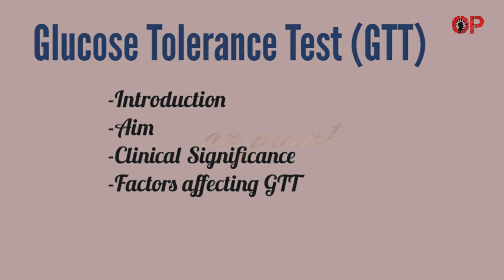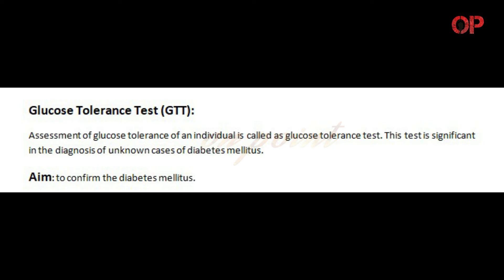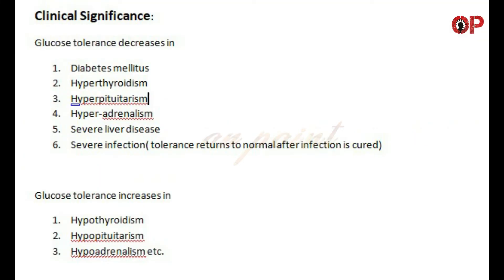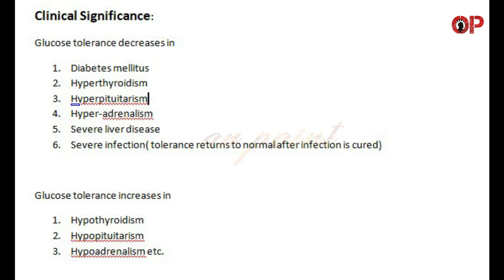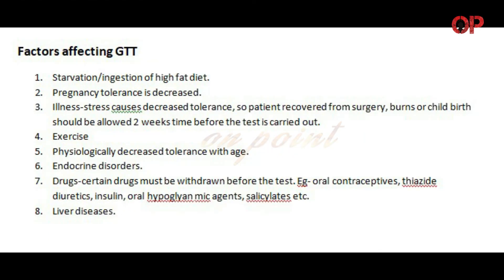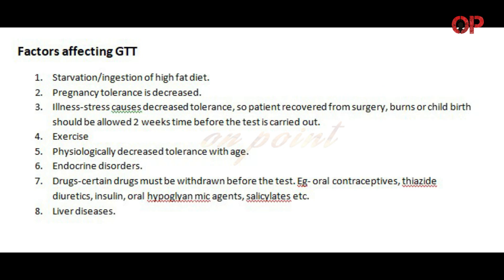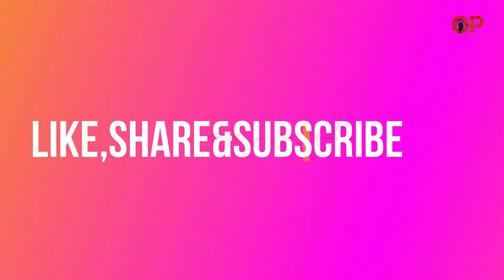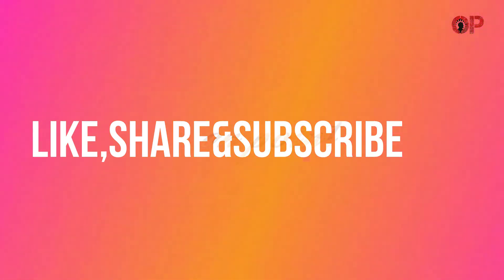Glucose Tolerance Test(GTT)- introduction,aim,clinical significance,factors affecting GTT